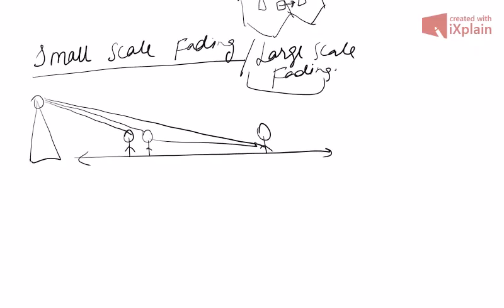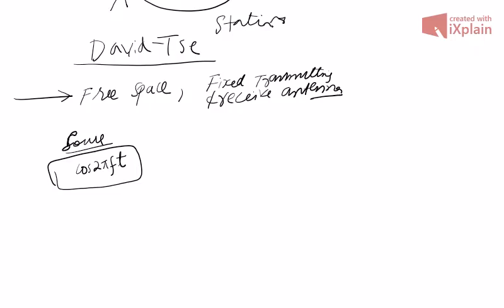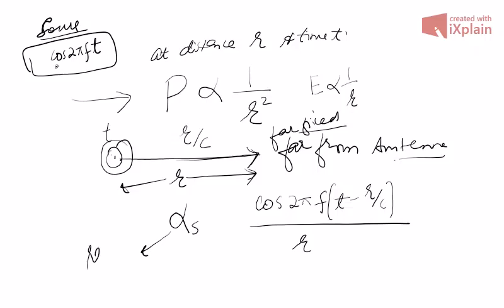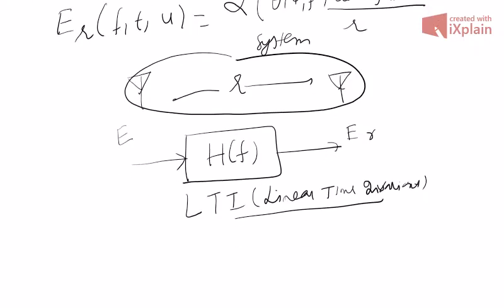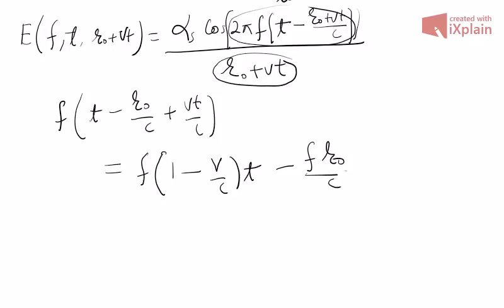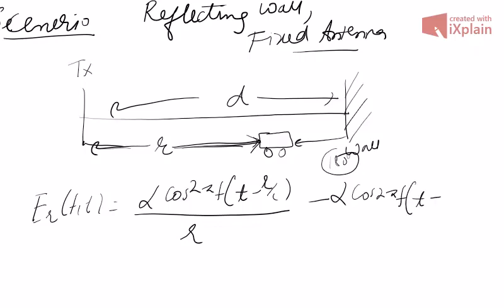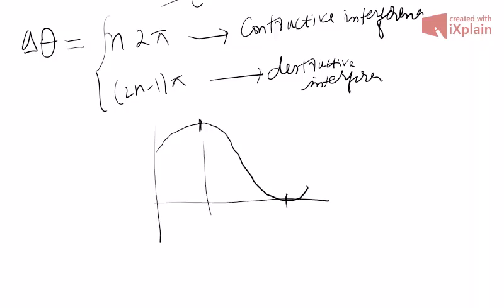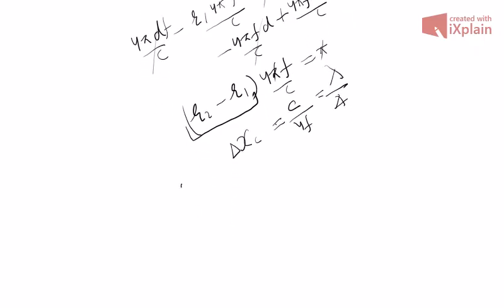Wireless Communication BTech (2018 Batch): [Lecture 5] Small Scale Fading Model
In the previous video, we derived BER for BPSK over time-invariant AWGN channel. In this video, consider a more practical case of wireless communication, where the transmitter/receiver is moving in the presence of various hurdles. We will motivate about the small scale fading model with some basic toy examples. This chapter will form the basis for understanding the performance analysis of modulation schemes over real wireless channels.